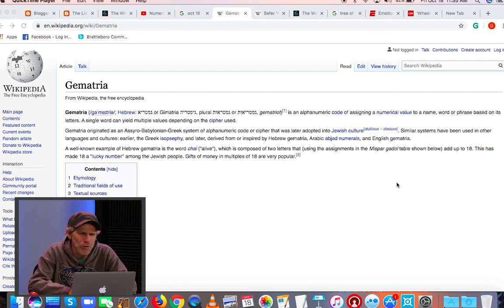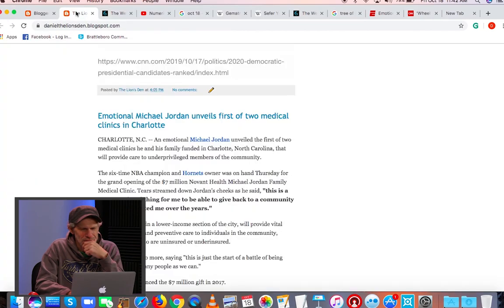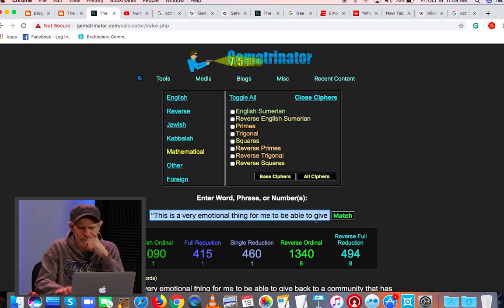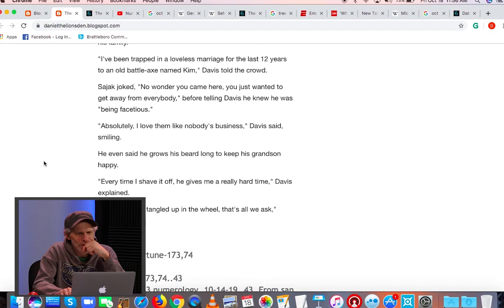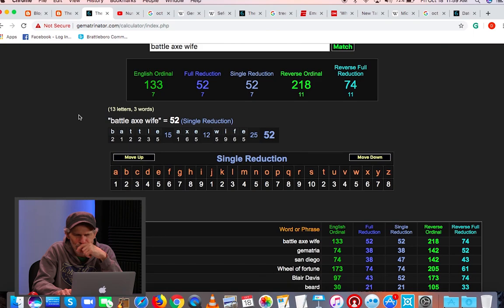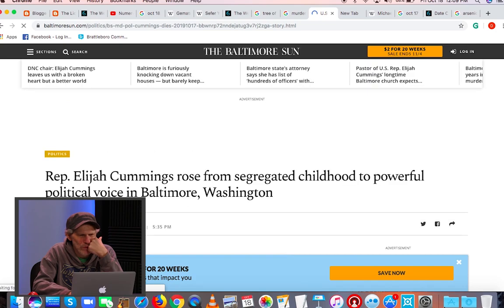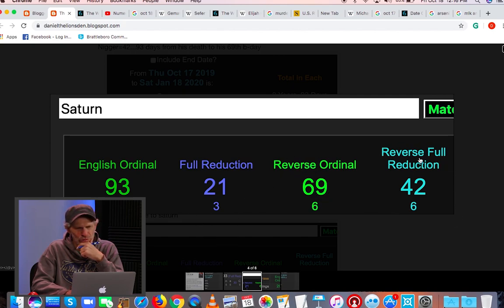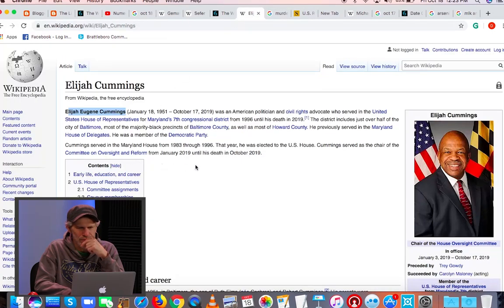Gematria Today: Episode 12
Gematria is an alphanumeric code of assigning a numerical value to a name, word or phrase based on its letters. A single word can yield multiple values depending on the cipher used. In this episode Dan talks, Michael Jordan, MLK, and Wheel of Fortune.